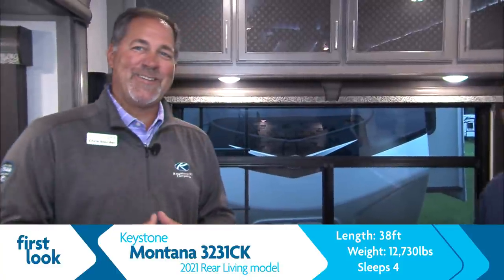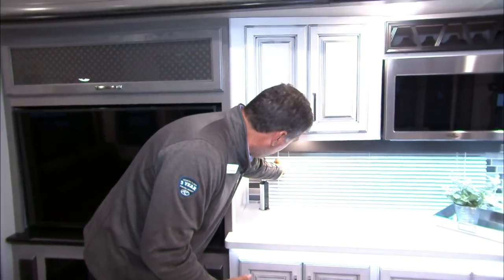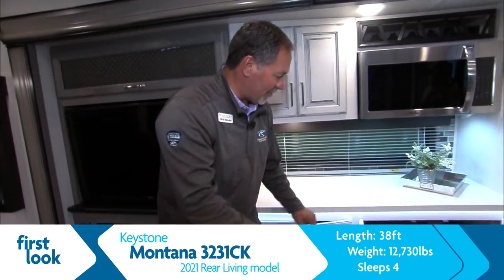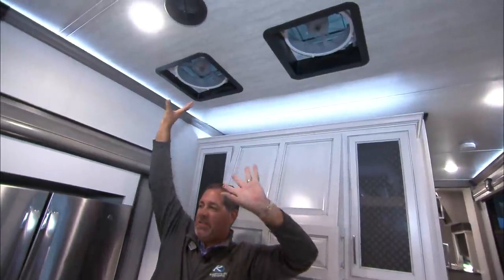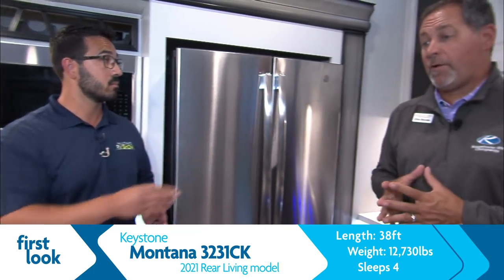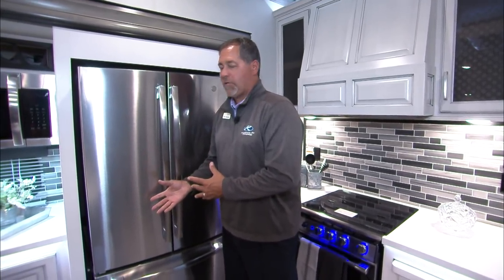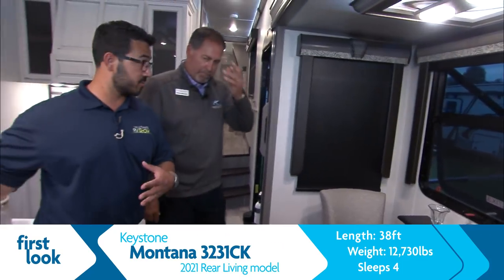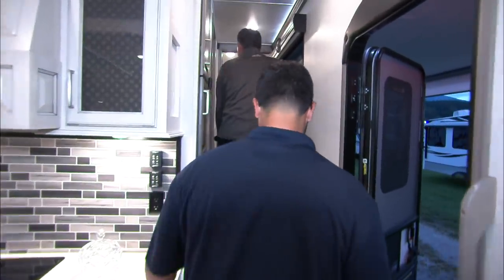First Look: 2021 Keystone Montana 3231CK | 5th Wheel - Camping World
For price and availability, simply click this link!

The ALL NEW Montana 3231CK is here!! Join Ian Baker as he gives you the first look on this gorgeous new RV! If you're in the market for a beautiful Central Kitchen Fifth Wheel, then you'll love what Ian has to show you!